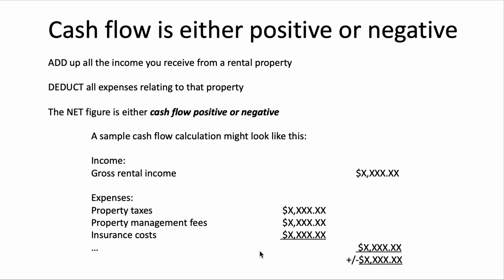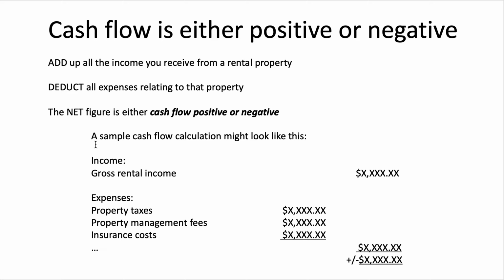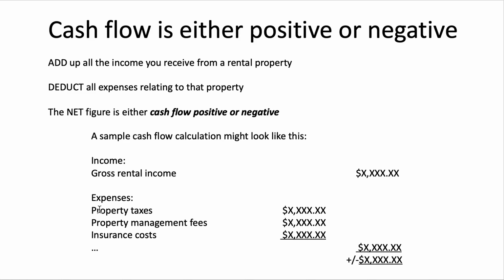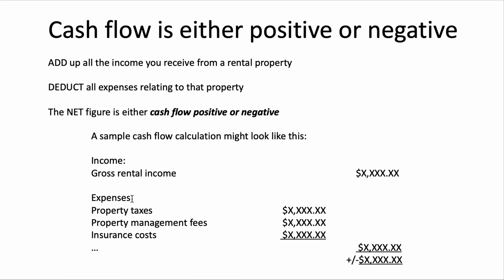What Is Rental Property Cash Flow?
Following on from last week's video, what is an asset, today I talk about what cash flow is in relation to rental property.

Is your investment (real estate or otherwise) generating positive cash flow? If not, is it REALLY an asset??

Drop a comment and let me know what you think or if you have any questions.